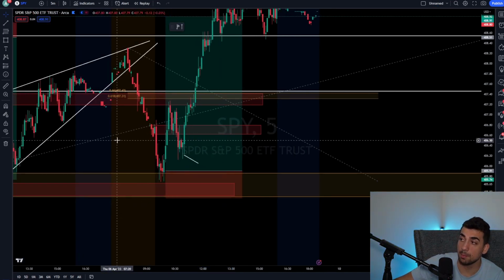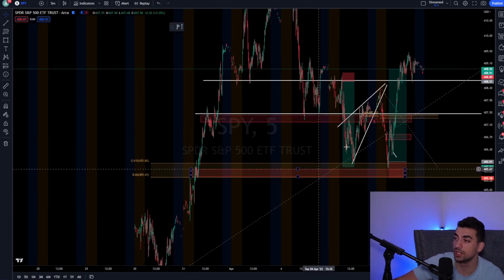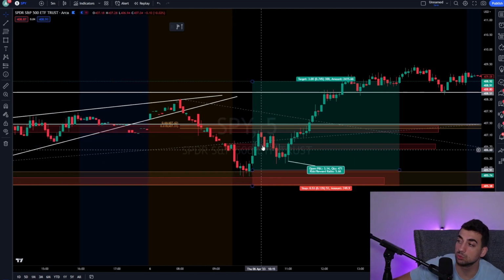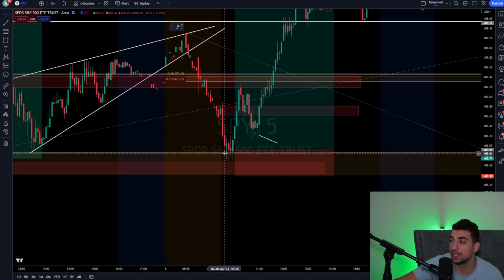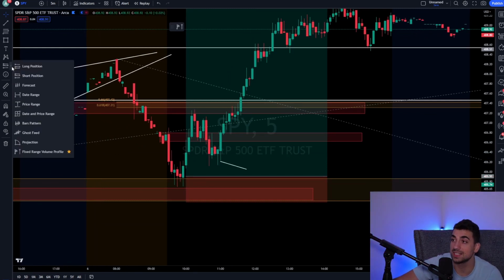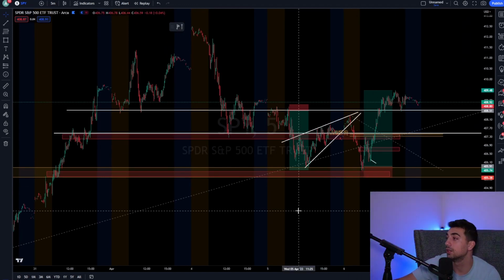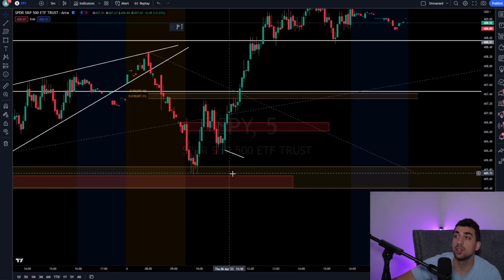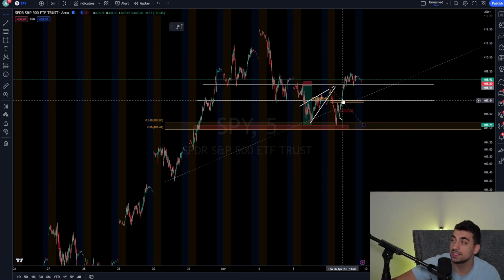The Most Applicable Day Trading Strategy For Any Market Right Now!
OUR OPTIONS COURSE IS LIVE!
GRAB YOURS FOR $200 OFF WITH CODE "LAUNCH" AND GET 1 FULL YEAR OF CHAT ROOM ACCESS FOR FREE!
Total value: $1,200. Yours for only $397!

DON'T KNOW ENOUGH ABOUT TRADING? SIGN UP FOR OUR FREE MASTERCLASS AND LEARN ALL THE BASICS: